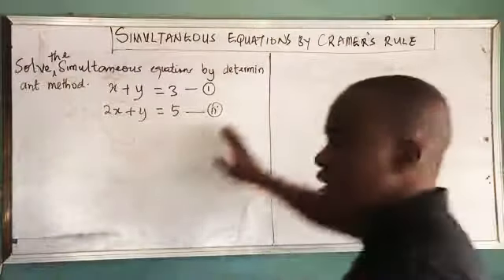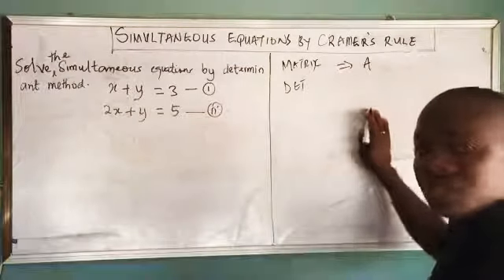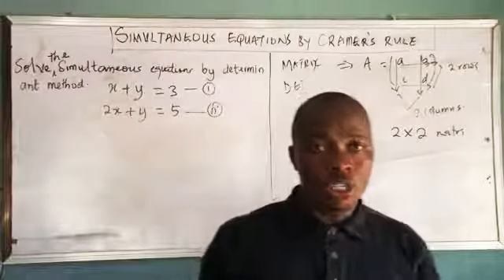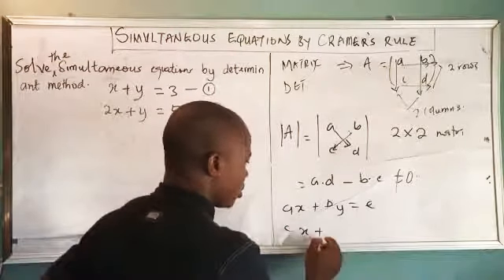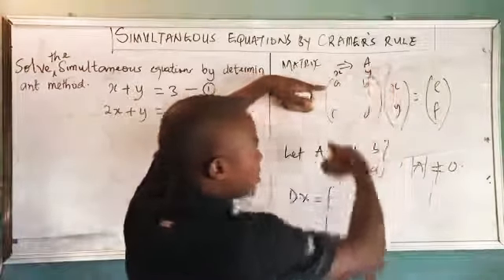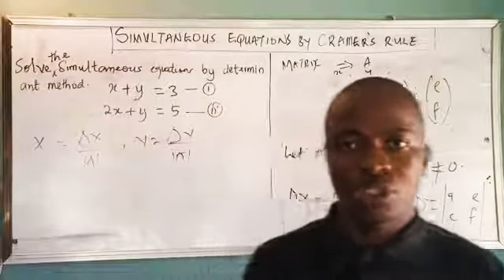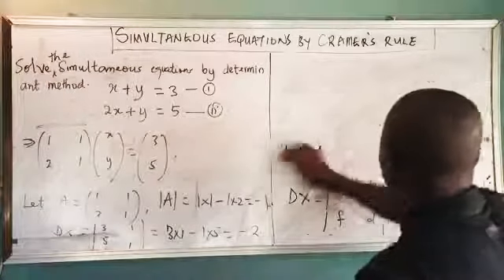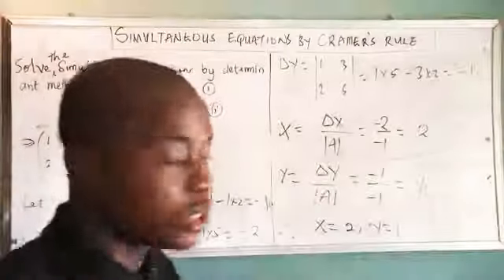SOLUTIONS OF SIMULTANEOUS EQUATIONS BY CRAMER'S RULE OR DETERMINANT METHOD.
Cramer's rule or determinant method of solving solutions of systems of Linear equations are invalid if the solutions have unique solutions.

To solve the equations by the rule, the basic knowledge of meaning of Matrix and determinant of Matrix is very crucial.

Note : if the determinant of the known matrix is not zero, then the solution exist, if otherwise the solution does not exist.